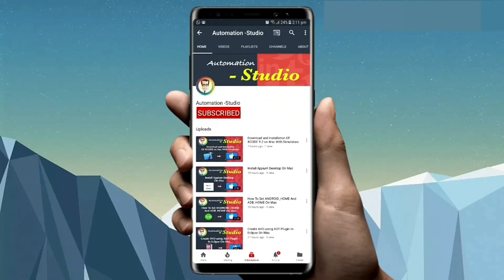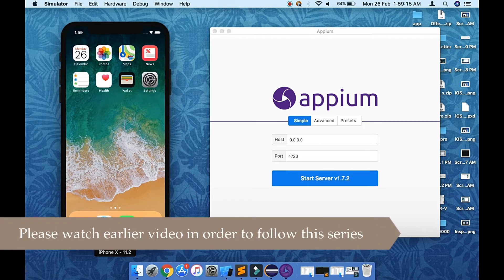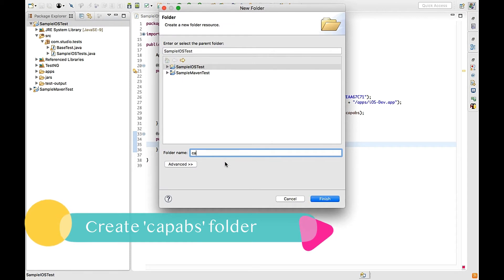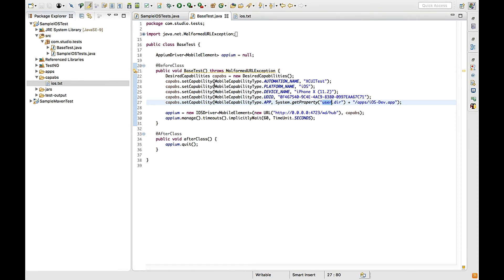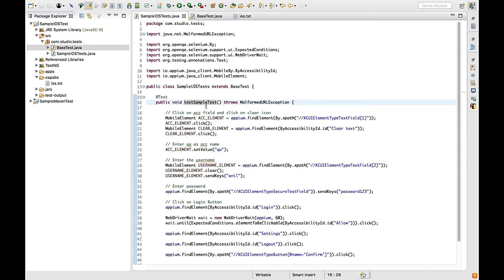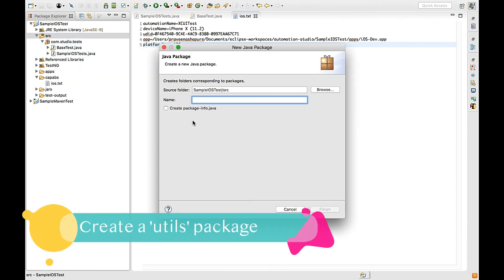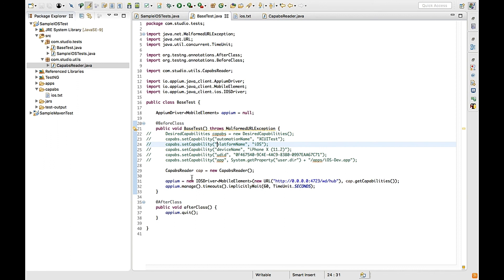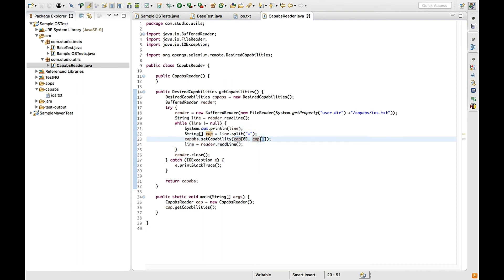Session 06: Manage Your Device Capabilities In A File Using Appium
We see in this session,  how can we manage our device capabilities within a file, so that we have not required to edit and compile java code again and again for the same.